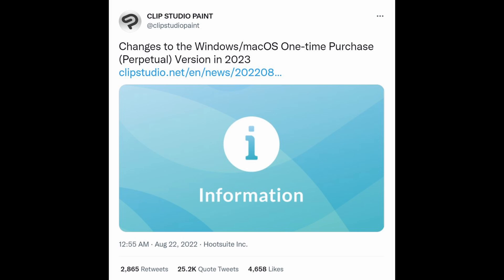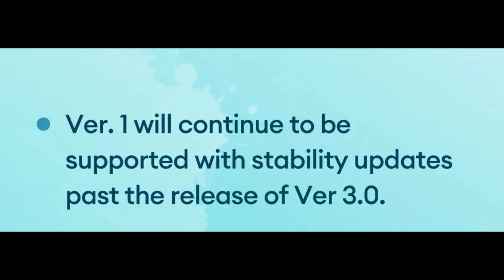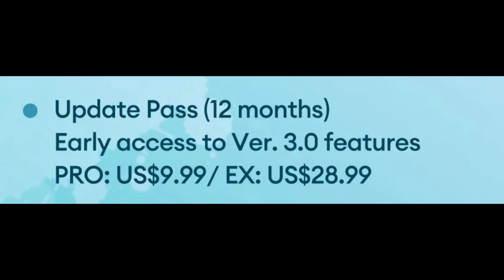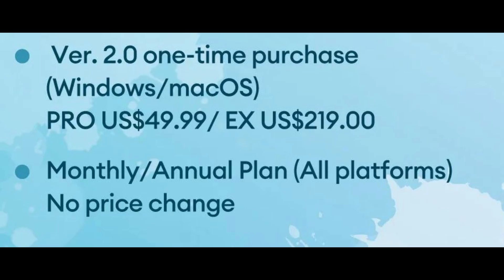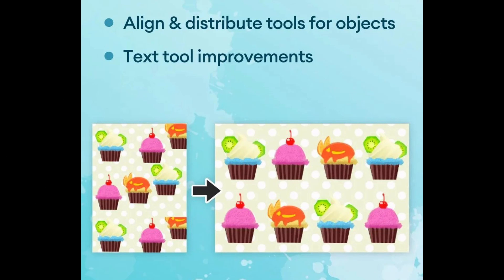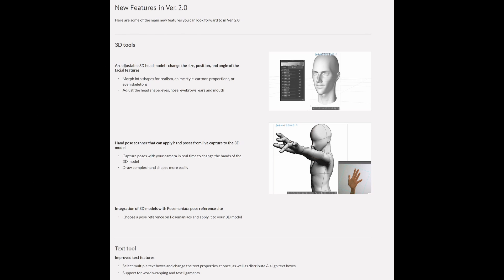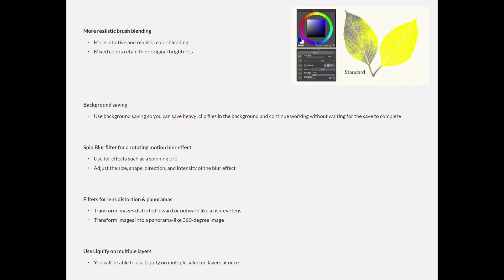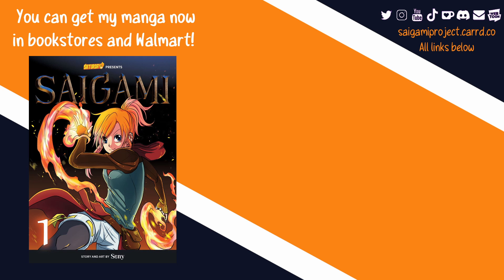CLIP STUDIO PAINT CHANGE IN PLANS! All you need to know about what is coming/changing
THEY LISTENED! Now we have more information and new changes to make the transition from Clip Studio Paint ver 1.0 to 2.0 and 3.0 more user-friendly. All new features, prices, changes, new tools, and release dates are in the video. Breaking news on Clip Studio Paint new payment plan and upgrade passes and the newest changes they made after global backlash and boycott attempts from artists.

FIND ME AND MY WORK ON ALL THESE PLATFORMS

📚 MY WORKS:

🎁 Goodies